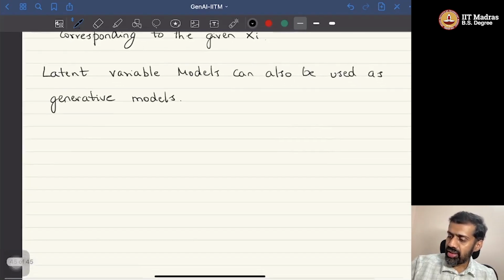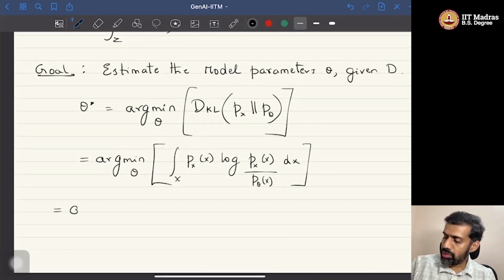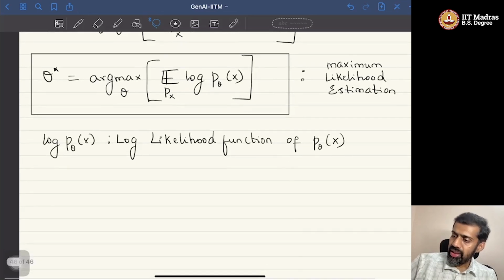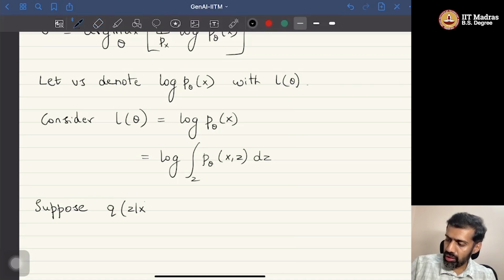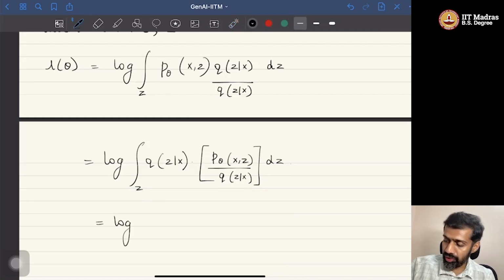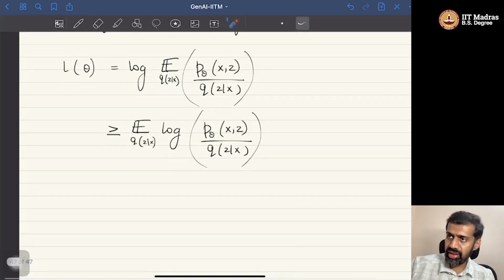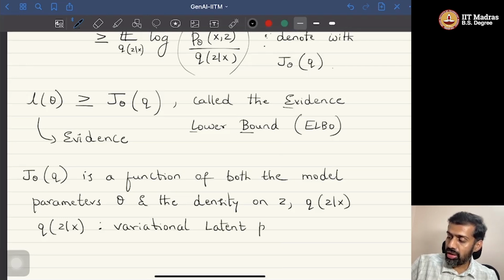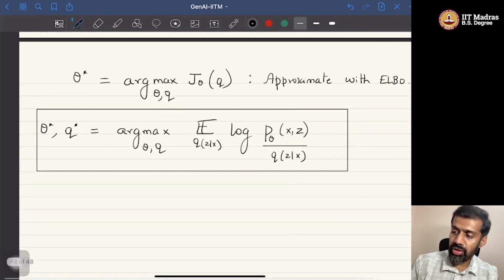W5L18: Evidence Lower Bound (ELBO)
IISc Bangalore